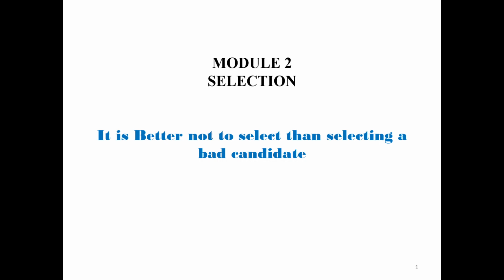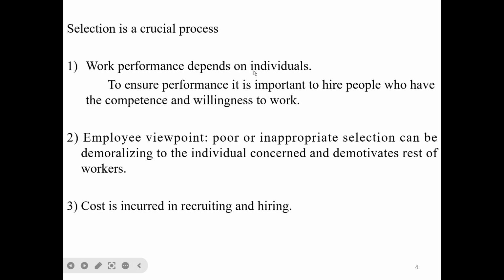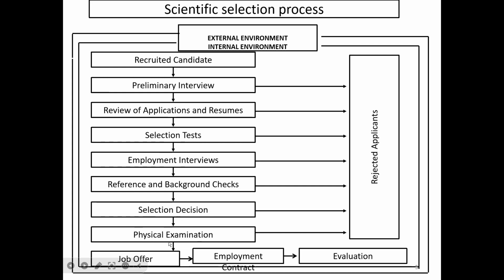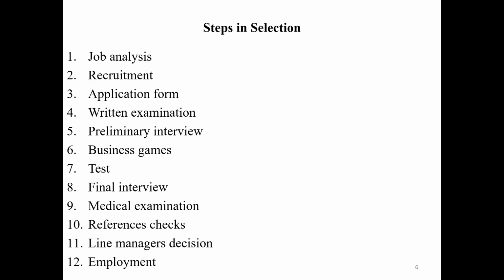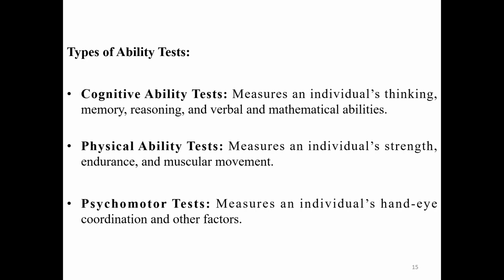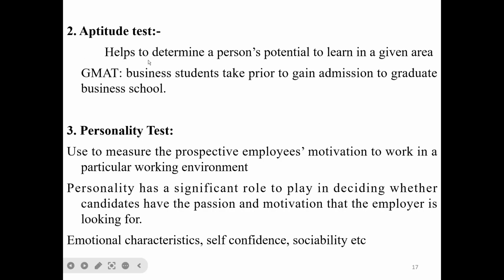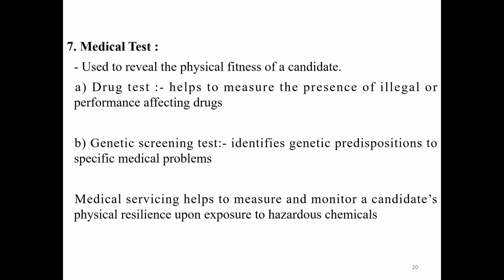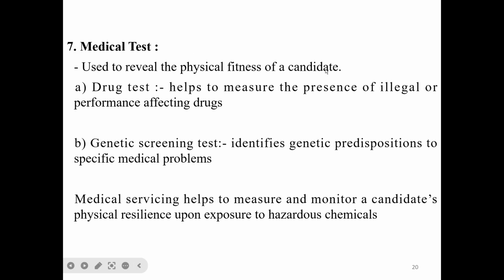HUMAN RESOURCE MANAGEMENT COURSE PART 8 SELECTION PROCESS.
HERE IS THE HUMAN RESOURCE MANAGEMENT COURSE PART 8 SELECTION PROCESS.